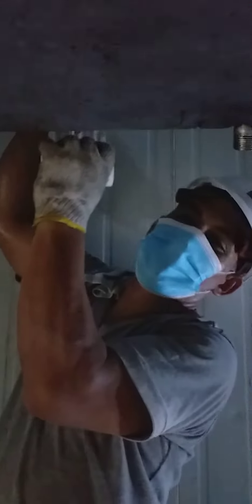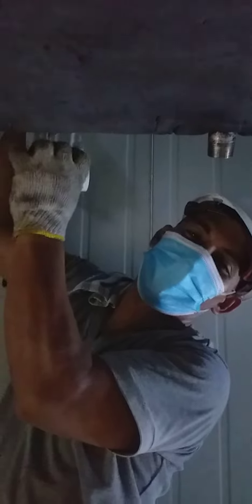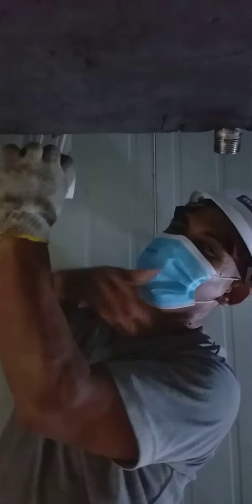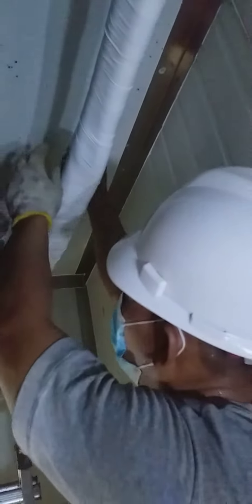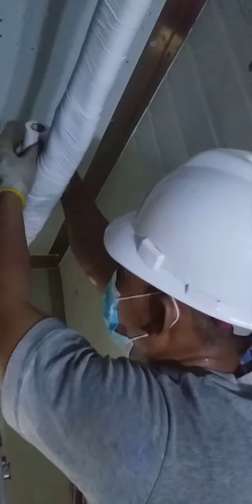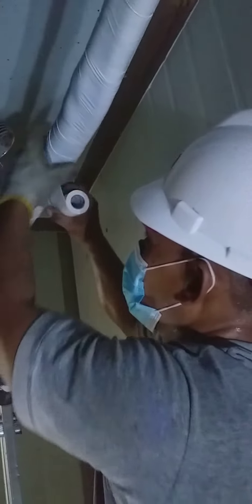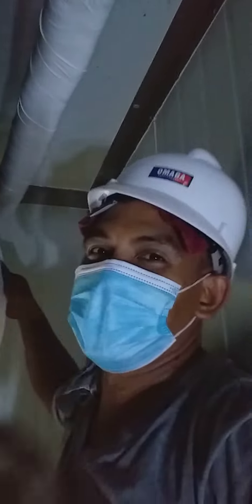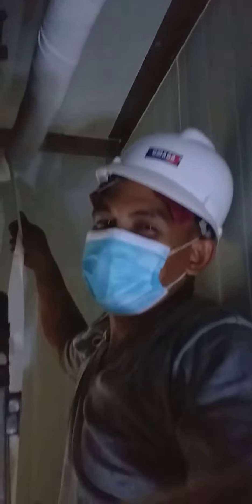ka ikies the vlogger in Cebu Phils.Ricos Refrigeration and Airconditioning Specialist..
ka ikies the vlogger in Cebu Phils.Ricos Refrigeration and Airconditioning Specialist.Please inquire #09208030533,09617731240,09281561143..
facebook acount..ricojumaoas2018